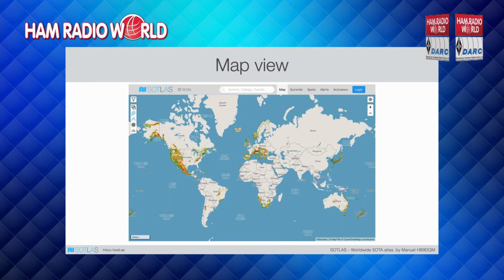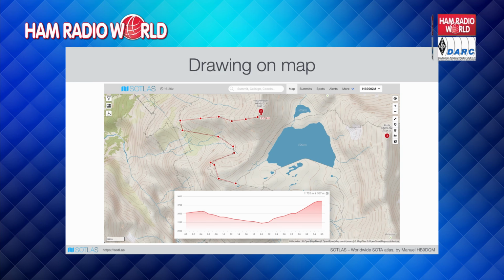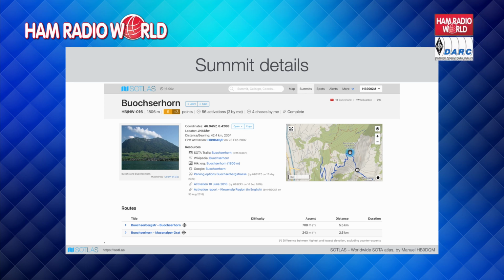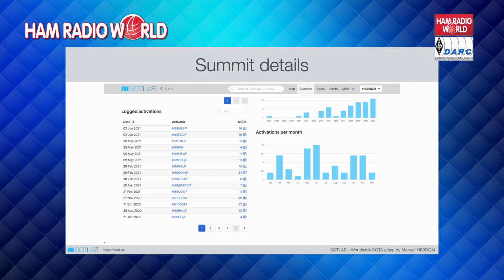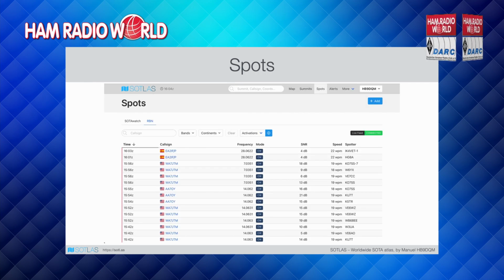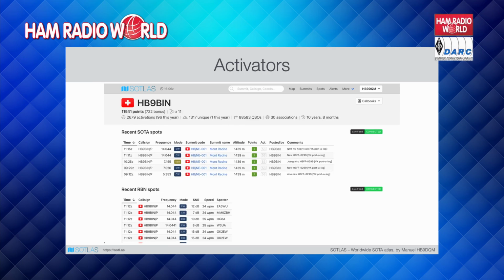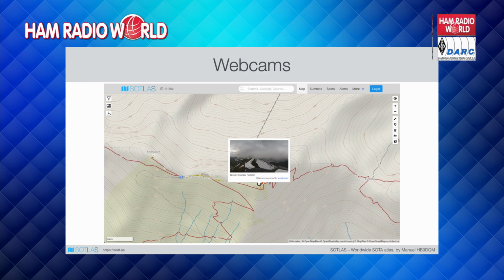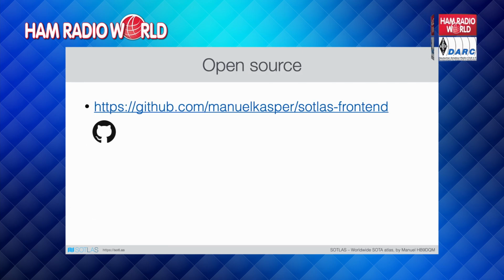Manuel Kasper, HB9DQM - SOTLAS | HAMRADIOWORLD 2021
Manuel Kasper, HB9DQM berichtet in seinem Vortrag über SOTLAS.

Die HAM RADIO ist Europas größte Amateurfunkmesse. Sie wird für gewöhnlich Ende Juni auf dem Messegelände in Friedrichshafen am Bodensee zusammen mit dem Bodenseetreffen veranstaltet. Durch äußere Umstände im Jahr 2021 haben wir die Veranstaltung in das Internet als Online-Veranstaltung verlegt. So können Sie "HAM Feeling" zu Hause am Rechner oder auch mobil jederzeit z.B. über Ihr Smartphone erleben. Viele abwechslungsreiche Themen rund um Amateurfunk, Betriebs- und Sendetechnik sowie Ehrungen, Talkrunden und Interviews werden unter dem Titel „HAM RADIOnline“ präsentiert. Wir haben die Videos nach der virtuellen Messe "HamRadioWorld" hochgeladen. Den die HAMRADIOWORLD ist eine virtuelle Messeveranstaltung der HAMRADIO aus Friedrichshafen am Bodensee. Hierbei wurde das "echte" Messegelände mit allen Hallen und Aussteller nachgebildet. Auch nach diesem Zeitraum lassen wir die spannenden Inhalte für Sie bestehen - viel Spaß beim Anschauen!

▬ Gefallen Dir unsere Videos? ▬▬▬▬▬▬▬▬▬▬▬▬▬▬

▬ Über uns ▬▬▬▬▬▬▬▬▬▬▬▬▬▬▬▬▬▬▬▬▬▬

► Bei Faszination Amateurfunk handelt es sich um eine Sendereihe, welche interessante Themen rund um das Hobby Amateurfunk behandelt. Wir zeigen Ihnen in den Sendungen die verschiedenen Möglichkeiten des speziellen und interessanten Hobbys. So werden verschiedene Themen wie beispielsweise die Geschichte des Amateurfunk, Antennentechnik, Betriebstechnik, alle Formen der digitalen Übertragungstechniken, Frauen und Amateurfunk, DX-Expeditionen und vieles mehr dargestellt.

Die Sendung soll mehrmals im Jahr ausgestrahlt werden. Auf unserer Webseite erhalten Sie weitere Informationen über die Sendung und deren Talkgäste.

Weiterhin produziert das Team in verschiedenen Medien Beiträge über technikbasierte Veranstaltungen, Messen, Fachvorträge rund um den Amateurfunk und „artverwandte“ Bereiche.

▬ Online- und Social Media Kanäle ▬▬▬▬▬▬▬▬▬▬▬▬

► Unsere Online- und Social Media Kanäle